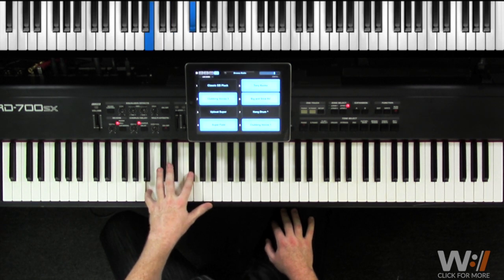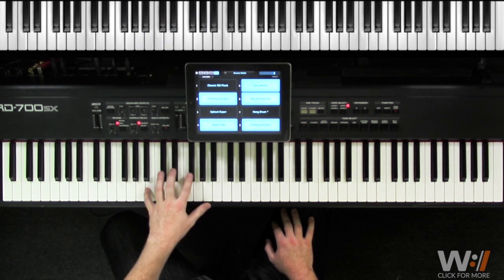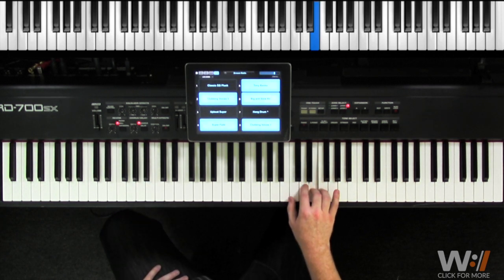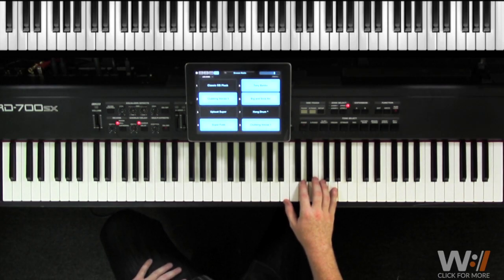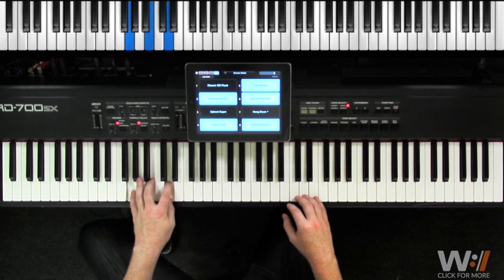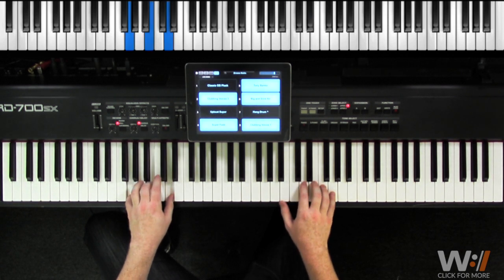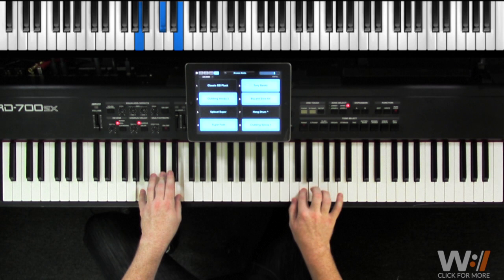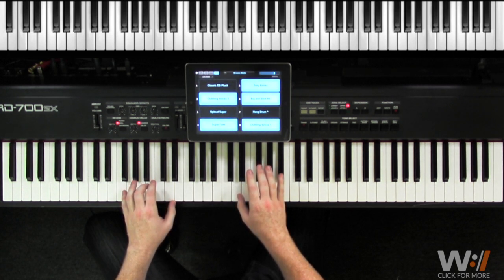Real Love - Hillsong Young and Free // Keys Tutorial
Learn to play the keyboard part for Real Love by Hillsong Young and Free in this tutorial lesson from Worship Artistry. Sign up for a free account to get access to the full versions of all our lessons You’ll get video lessons, chord charts, sheet music and more.